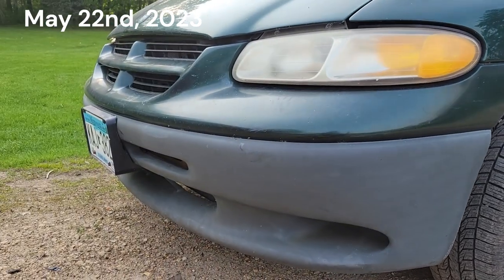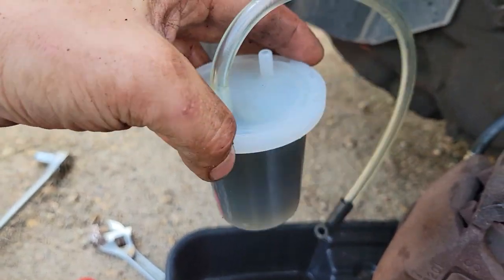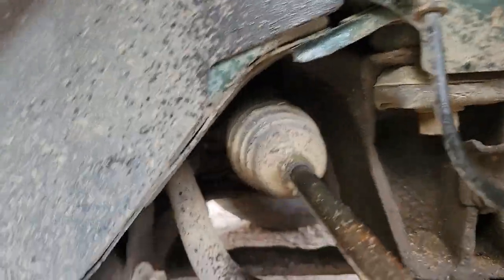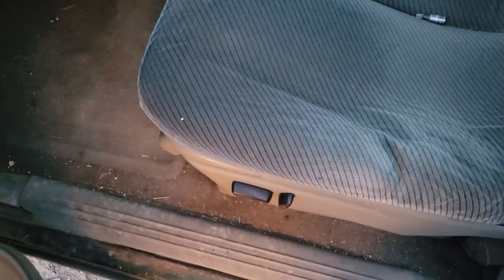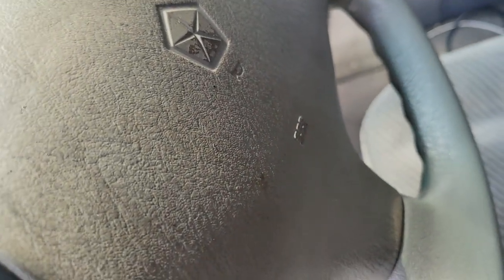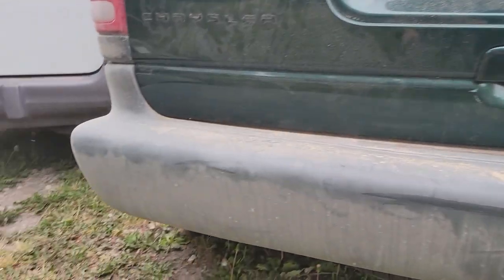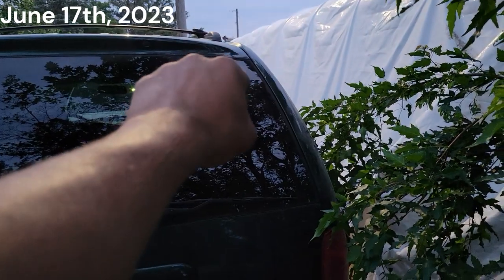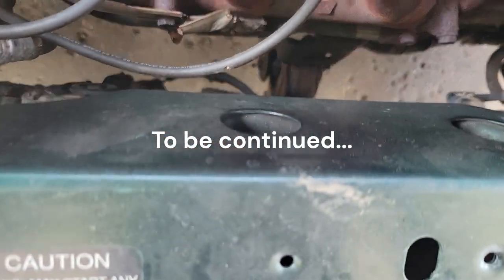Making some repairs on my 1997 Dodge Caravan LE - Part 1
Got some footage here from May/June/July on my 97 Dodge Caravan LE.

We replaced a bad brake hose, encountered some cooling issues, and replaced the rotten rear hatch that was on it. More to come in part two!

00:00 - Intro
00:31 - Replacing the front left brake hose
07:04 - Installing sway bar links
13:01 - Test drive
14:57 - Replacing window switch
20:20 - Radiator fan failure
24:32 - Replacing the rear hatch
36:17 - Pulling it out of "storage"